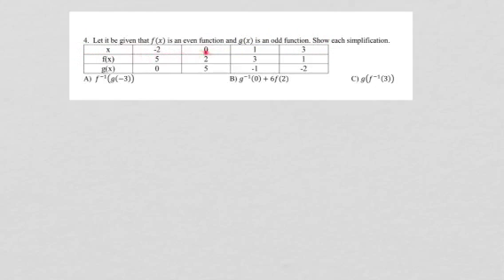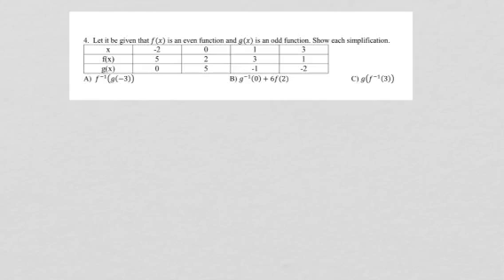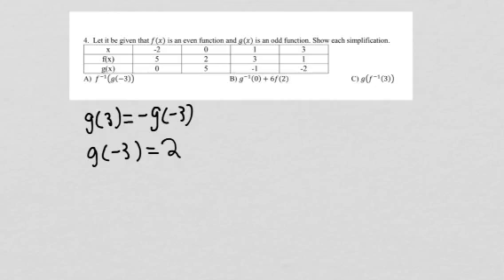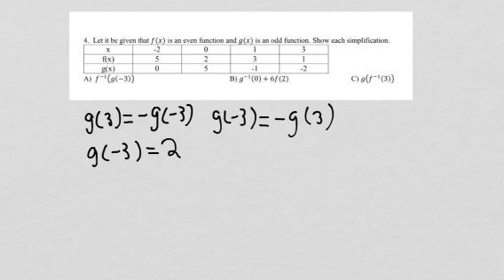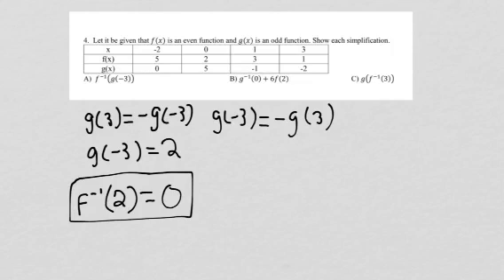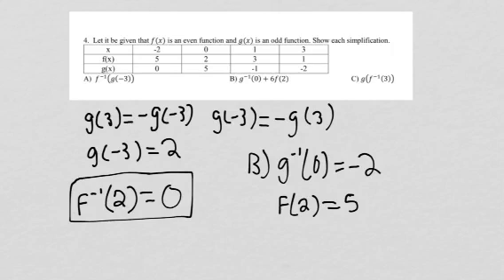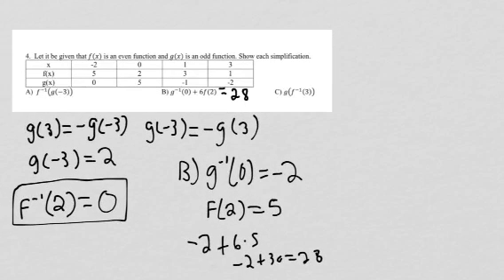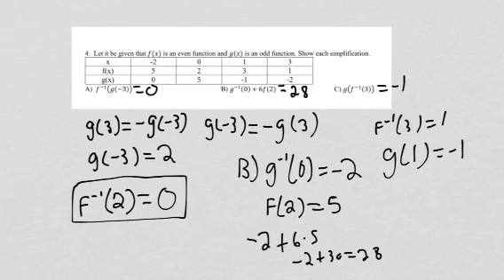Unit 1 review question 4